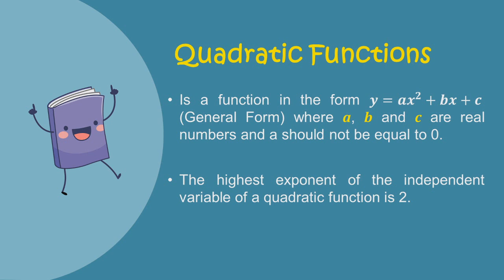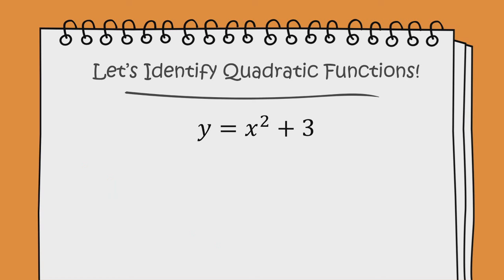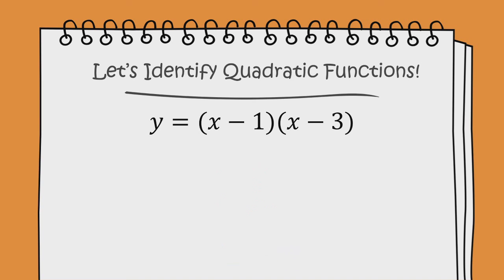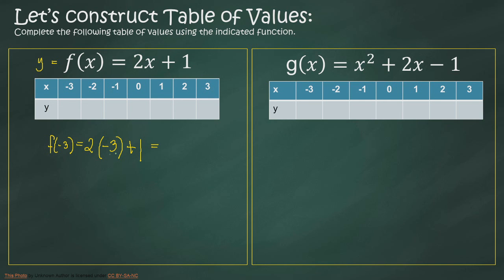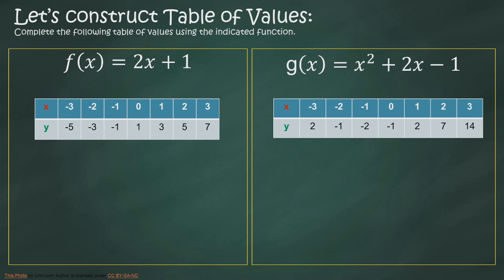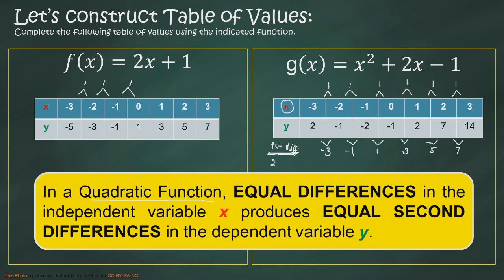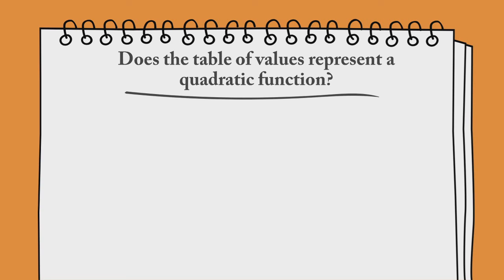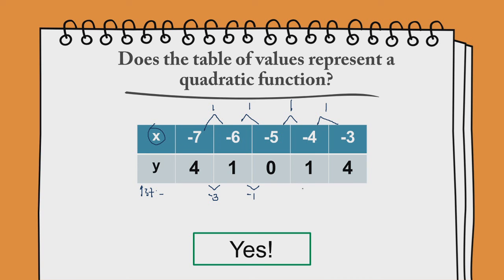Quadratic Functions (Part 1) Mathematics 9 Maam Steph Tutorials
Quadratic Functions Part 1: Discusses representing functions through
                                                  equations and table of values.

                                                  Discusses the Graph of a Quadratic Functions,
                                                  its vertex, equation of the axis of symmetry and
                                                  the Domain and Range of the quadratic function.

MELC: The learner represents quadratic functions using:
(a) table of values
(b) graph